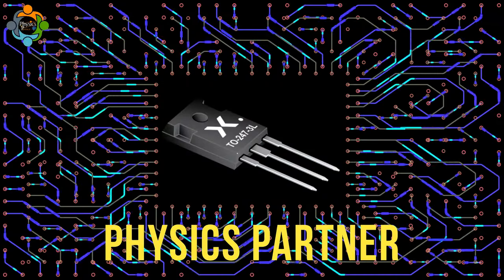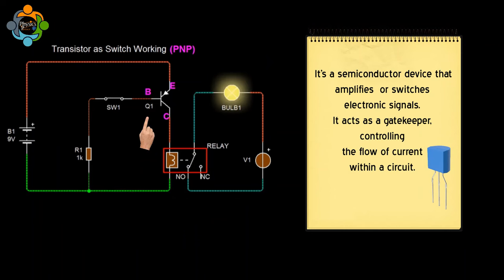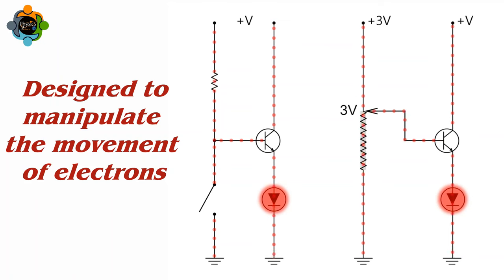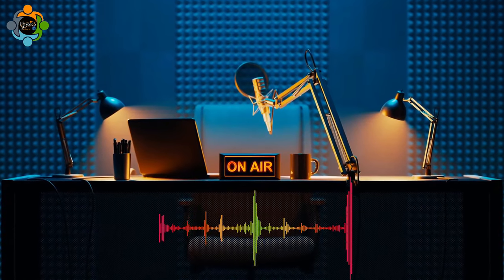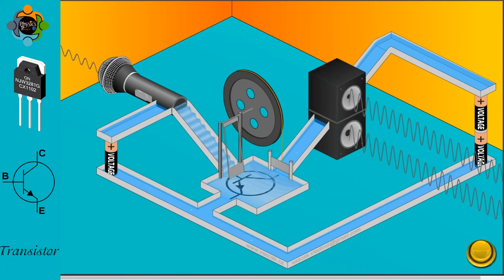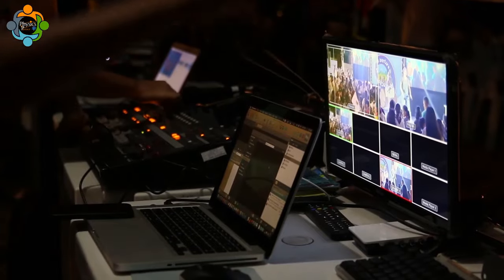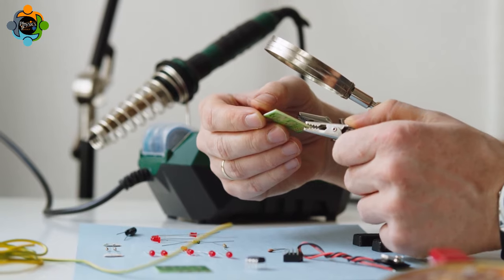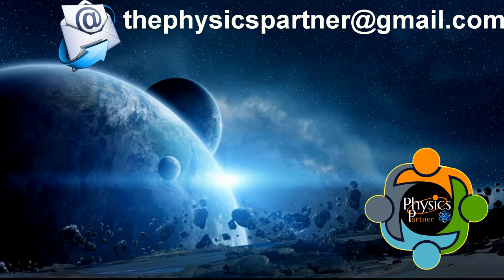The Physics of Transistor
The physics of a transistor is a fascinating subject that has revolutionized the field of electronics. A transistor is a semiconductor device made of materials like silicon or germanium, which are capable of allowing electrical current to flow through them in a controlled manner. It was invented by John Bardeen, Walter Houser Brattain, and William Shockley in 1947, and they shared the 1956 Nobel Prize in Physics for their achievement

Transistors serve as the basic building blocks of modern electronics and can be used to conduct and insulate electric current or voltage. They essentially act as a switch and an amplifier. When working as an amplifier, a transistor transforms a small input current into a larger output current. As a switch, it can be in one of two distinct states -- on or off -- to control the flow of electronic signals through an electrical circuit or electronic device

The basic idea behind a transistor is that it lets you control the flow of current through one channel by varying the intensity of a much smaller current that's flowing through a second channel. This property allows a very small amount of current to be used to control a large amount of current, as seen in amplifiers. Transistors have various applications and are used in electronic devices, integrated circuits, and microprocessors, where millions of transistors are utilized

In summary, transistors are a crucial component in the world of electronics, enabling the control and amplification of electrical signals, and playing a pivotal role in the development of modern technology and innovation.